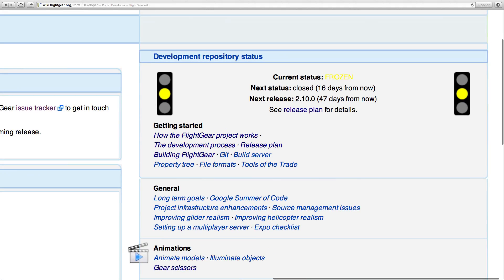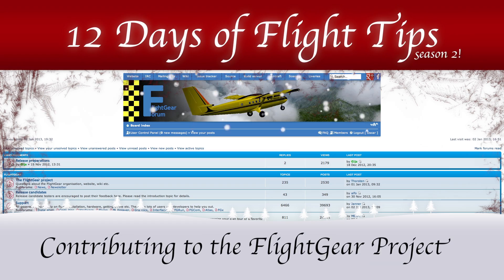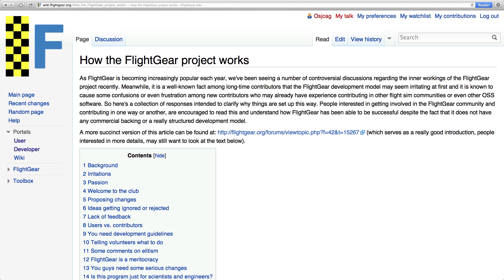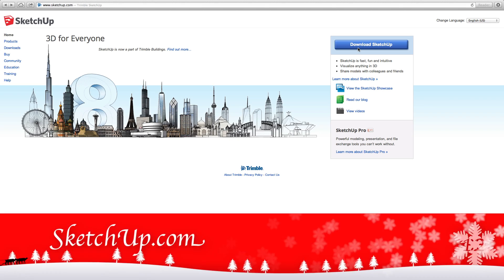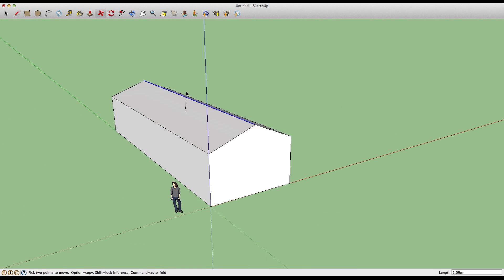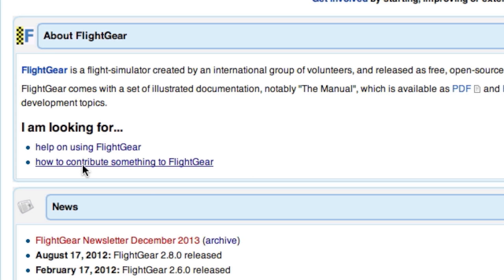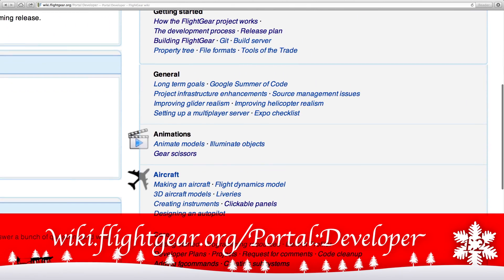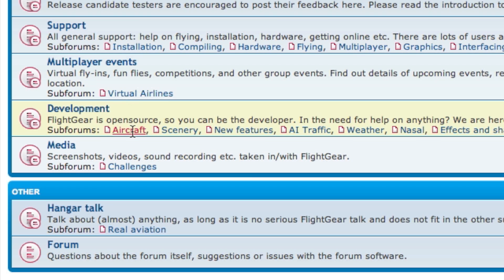Contributing to FlightGear - 12 Days of Flight Tips: Day 8, Season 2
This may not be so much of a Flight Tip, but I thought it would be cool to look at the development side of FlightGear for this video.